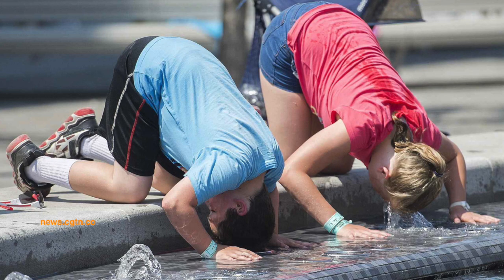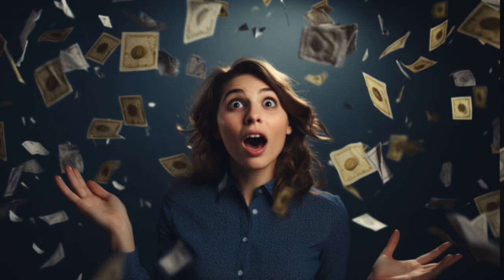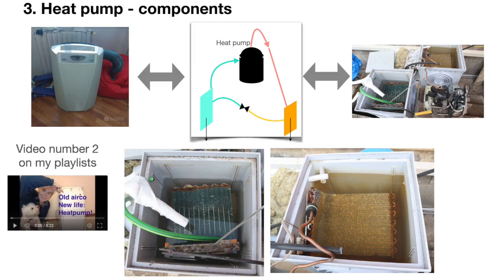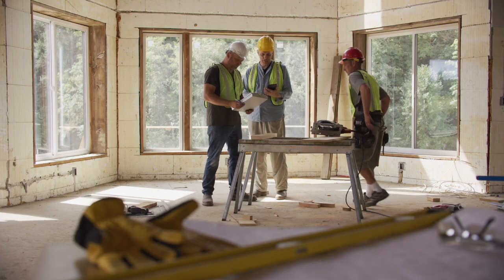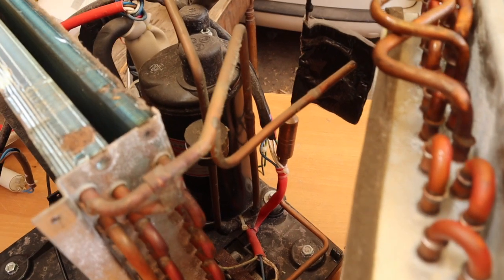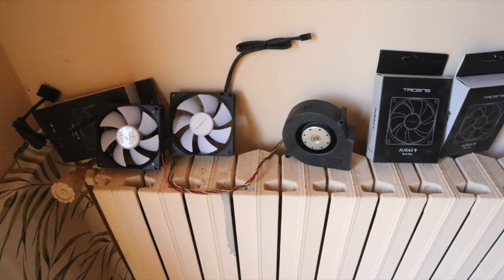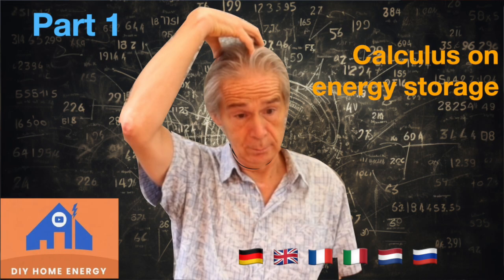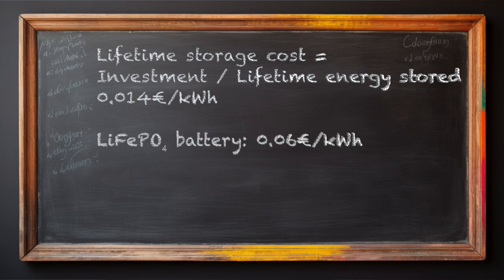How to Double Your Heat Pump Efficiency with Thermal Energy Storage - 62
Say Goodbye to Expensive Batteries: Affordable Energy Storage Solution that can absorb all your PV energy.

THE CONTEXT
Last week I showed how to turn a 70€ small air conditioner into a water-to-water heat pump. Now you can use PV electricity to generate and store both hot and cold water, and a lot of that, ready to be used whenever you need it. This system works in all seasons—keeping you cool in the summer and warm in the winter—without the need for expensive air conditioners or excessive battery investments. It even leverages your network of radiators, that you are now using only during the winter.
Imagine being able to store surplus energy from your solar panels instead of selling it back to the grid at a low price. You can do the same with cheap night time electricity from the grid. Because of the modest size of the heat pump (750 Watt electrical consumption), you can run it without occupying a large part of your total available capacity. Heat and cold go slowly and steadily into a really large storage of 2 x 12 kWh. In the event of a blackout, it keeps your home comfortable with minimal power, circulating stored hot or cold water using just a small pump.

In this video, I walk you through the benefits of the Thermal Energy Storage (TES), explain how it works, and demonstrate how it fits into you home. We’ll also dive into some simple calculations to show you just how much you can save compared to traditional electrical storage solutions.

Whether you’re an energy enthusiast or just looking for practical ways to improve your home’s energy efficiency, this video provides valuable insights and step-by-step guidance.

In this video, I introduce you to an innovative, cost-effective solution that can revolutionize the way you manage heating and cooling at home: Thermal Energy Storage (TES). If you’re looking to reduce your energy bills, increase the usage of PV energy, and secure your home’s comfort during power outages, this is the video for you.
Another reason is that we are really at the cliff. The next 15 years our behaviour will determine if we crash or make a controlled emergency landing. Another outcome will be improbable. Households take a big chunk of total consumption and this channel is a way to make a big impact.

🏡Curious to see our Zero Energy Holiday Home yourself and planning a trip to Sicily? Experience our innovations on Mount Etna firsthand. Rent 1 of 3 apartments and stay cool on 830 meters height. Mount Etna is quiet again and we are waiting for you.

Share this with people that have interest in staying at the right temperature, at least at home! With DIY, innovation is possible without spending a fortune.

The current video is a resume of 5 videos of last year, which you all find under nr 25 in the Play list for energy storage

Go right now into the video of the last week, where I showed how to turn a 70€ small air conditioner into a water-to-water heat pump.

00:00 Introduction
01:31 What is a TES?
02:21 Benefits of the TES
04:17 Components of TES
05:39 My motivation
06:40 Calculations
08:07 Watch now this video